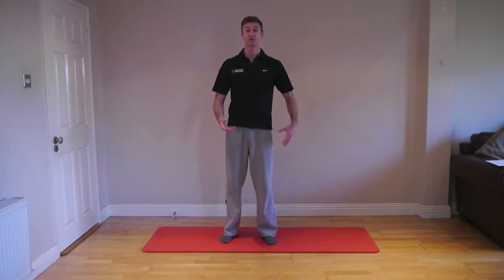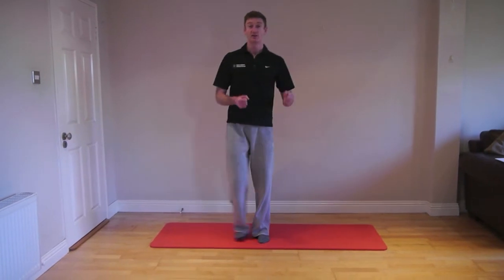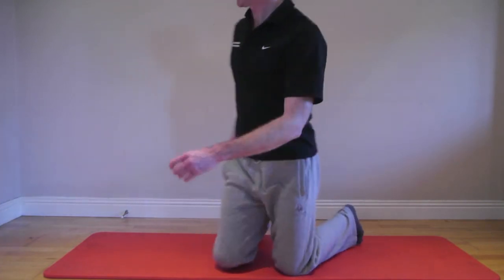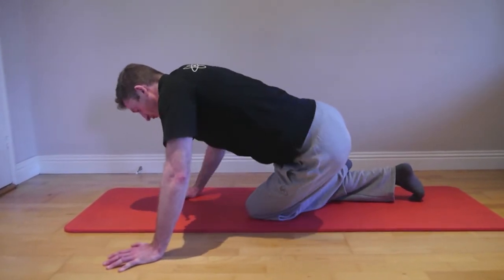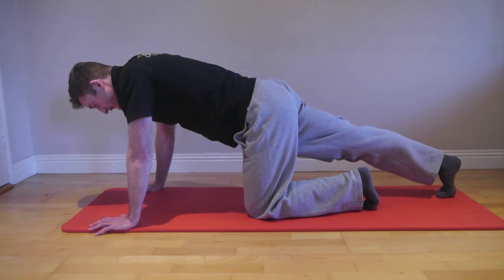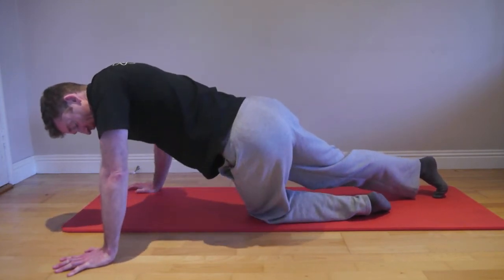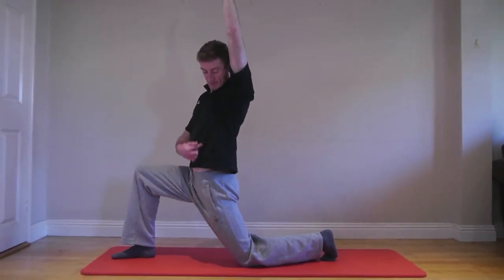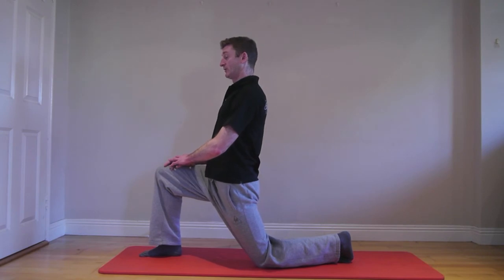Hip Mobilisation Exercises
Exercises to help improve hip range of movement and reduce lower limb injury.